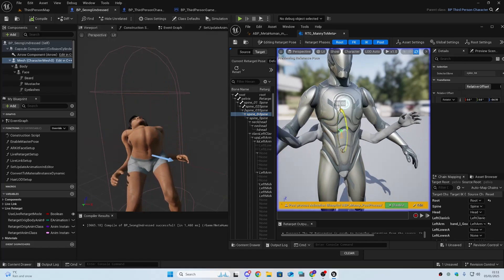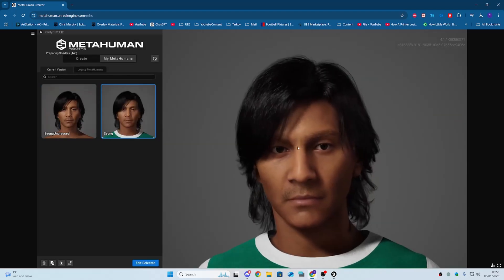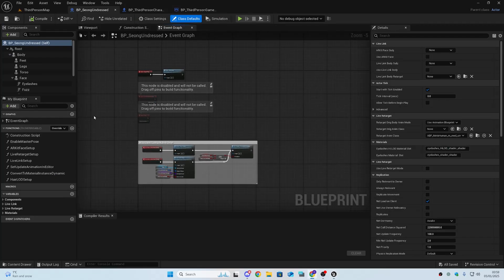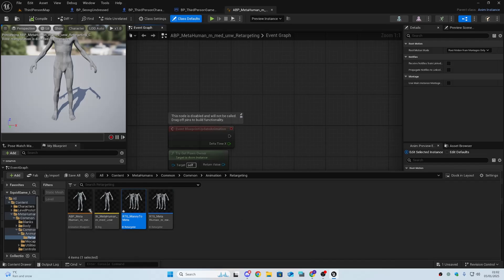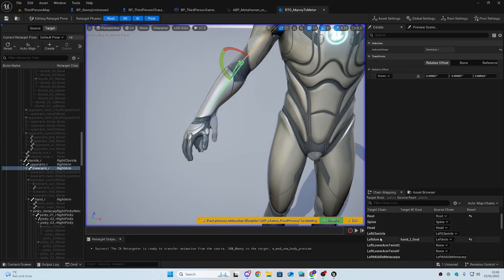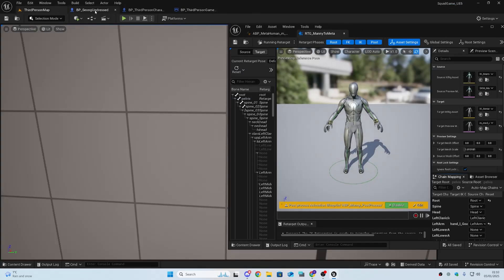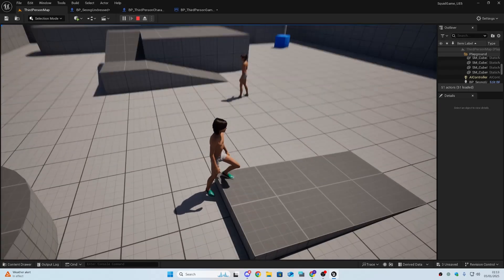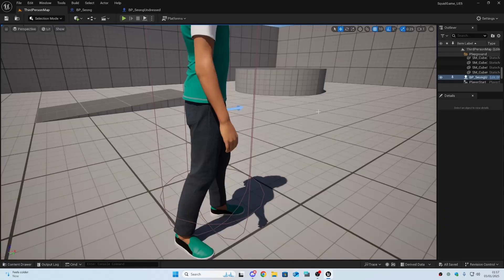How to Create a Playable Metahuman in Unreal Engine 5.5 🩻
🎮 Welcome to our Unreal Engine 5 tutorial on How to Create a Playable Metahuman in Unreal Engine 5.5 for your game! 🚀
We will cover the creation of the metahuman, retargeting animations and skeletons and more..

By the end of this video, you'll know How to Create a Playable Metahuman in Unreal Engine 5.5 🩻. 📅

Unreal Engine 5 controller setup, Unreal Engine 5 input mappings, game controller support tutorial, Unreal Engine 5 game development, Xbox controller in UE5, PlayStation controller in Unreal Engine, gamepad support tutorial, UE5 input guide, Epic Games tutorials.

Feel free to tweak the keywords or details to match your preferences!